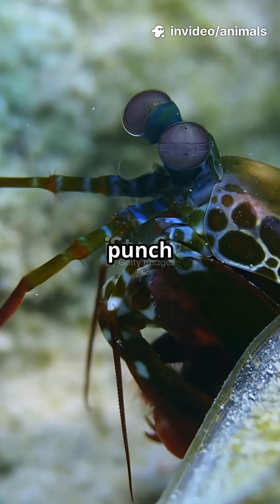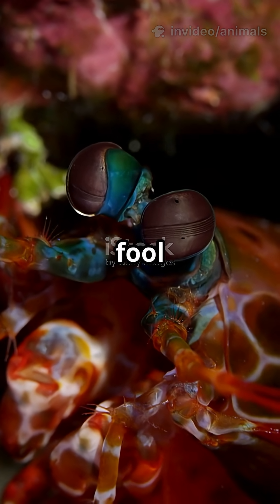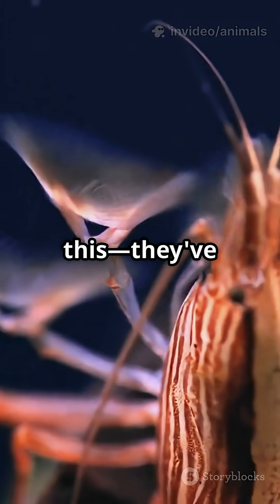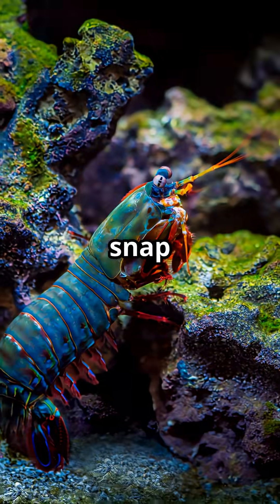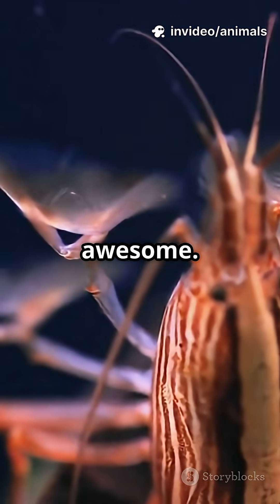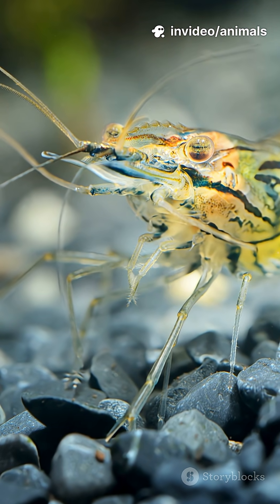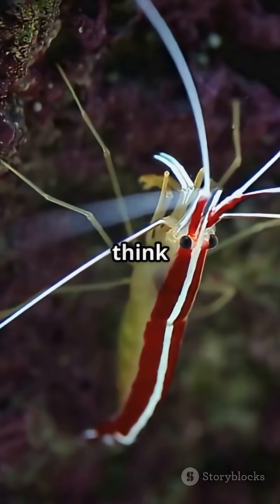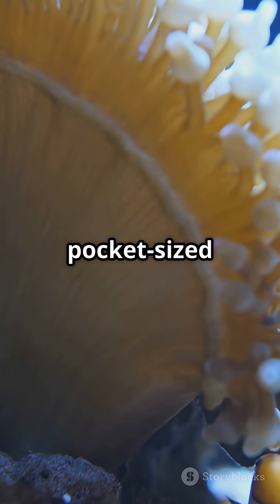Amazing Mantis Shrimp Facts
Flying fish launch 200m glides to escape predators, beating wings up to 70times per second.

This video was generated using AI tools for educational and entertainment purposes.